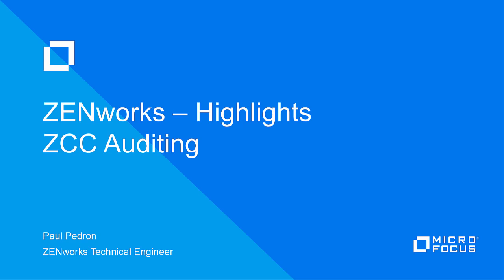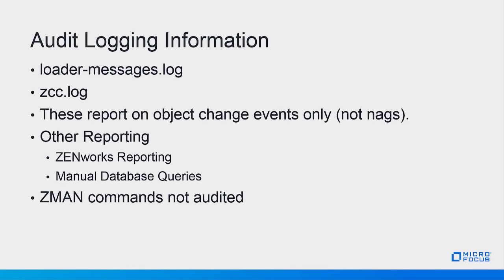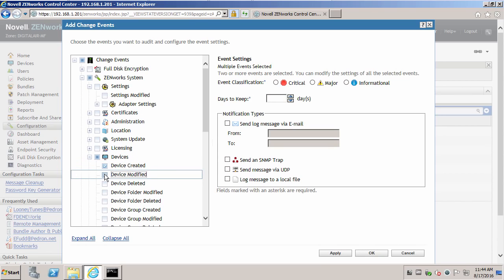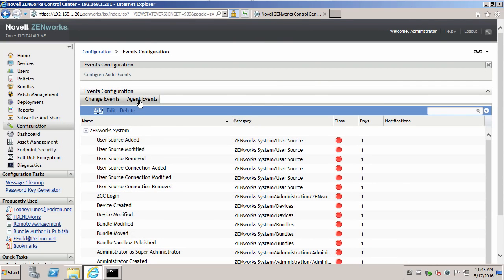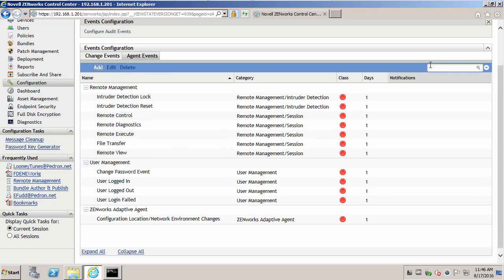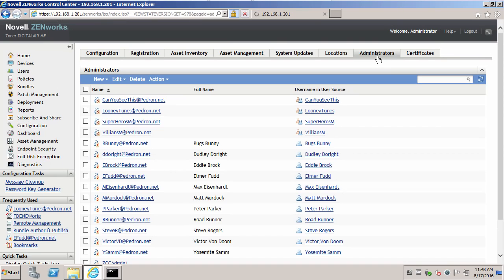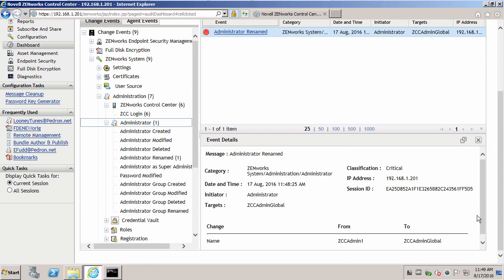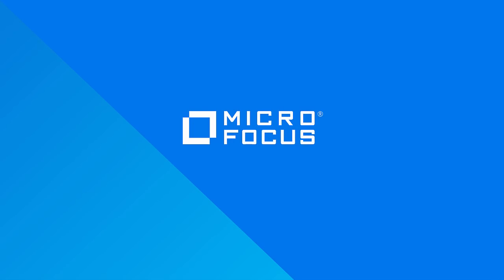Micro Focus ZENworks Highlights – ZENworks Control Center Auditing